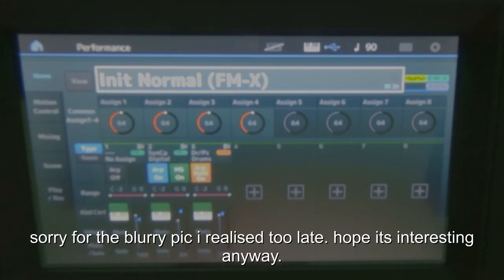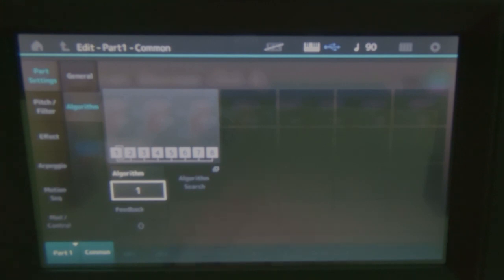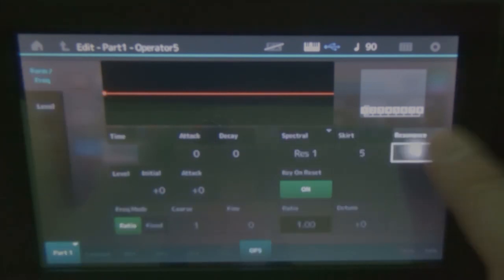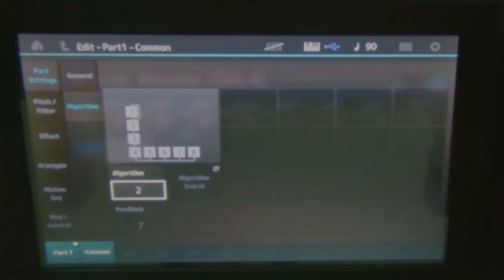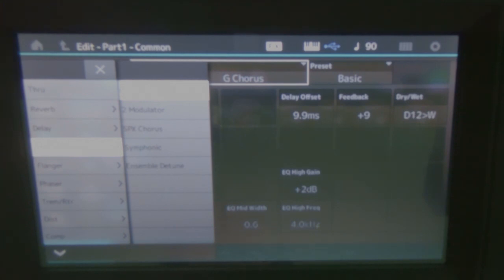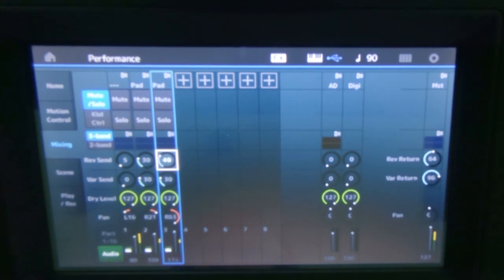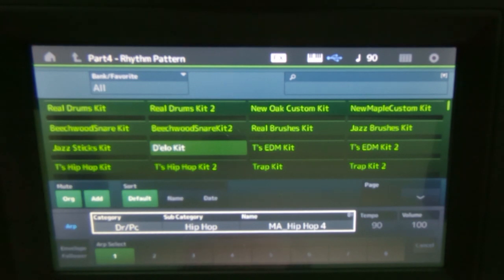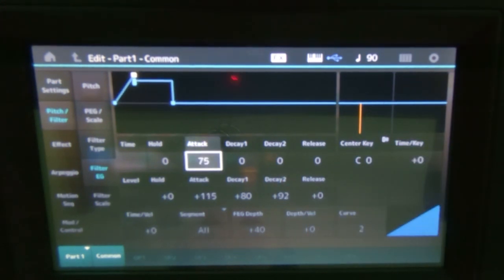Yamaha MODX: Easy FM Synthesis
Little Intro into using the great FM engine of MODX